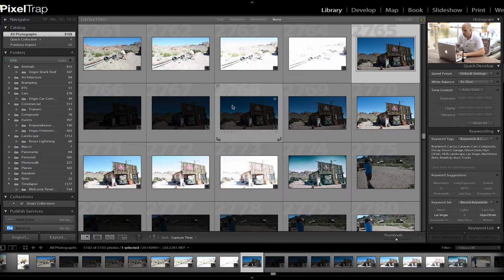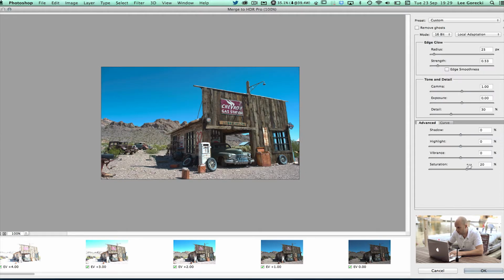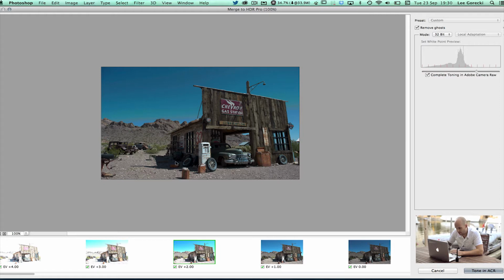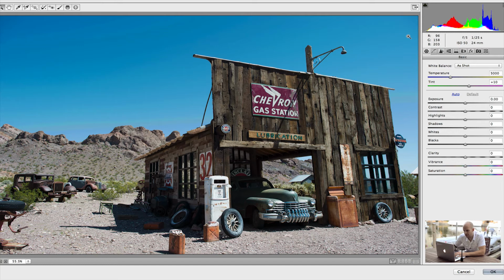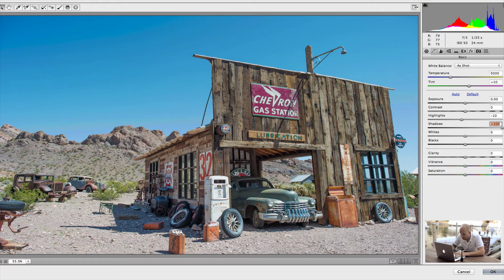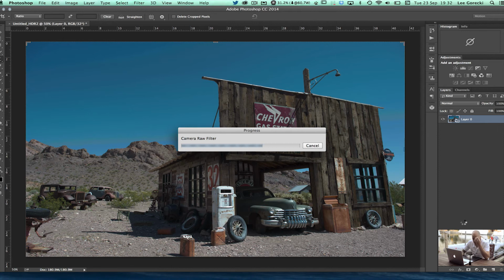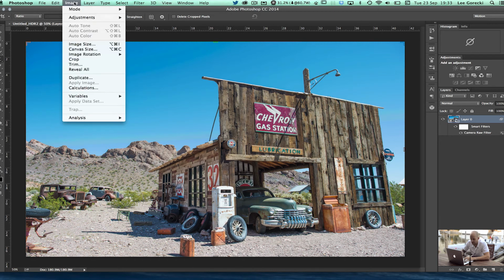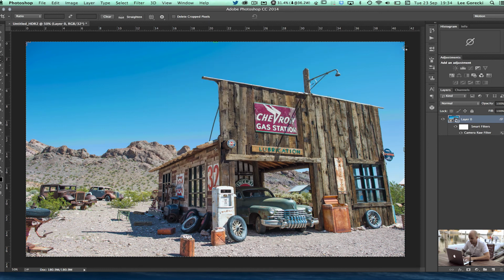PIXELTRAP 32bit HDR to 16bit Workflow Photoshop CC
Today I'm showing you my workflow for taking a bracketed image sequence and taking in to Photoshop CC as a 32Bit image then editing it in Adobe Camera Raw ACR. Then I show you my trick for converting it down to 16Bit without loosing all the advantages you just gained.